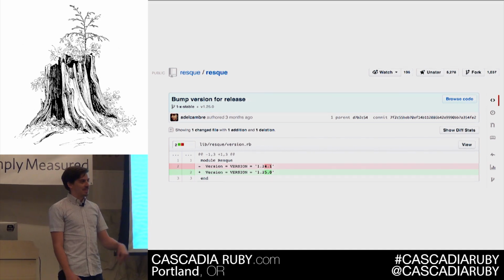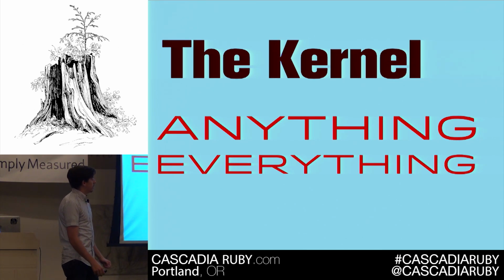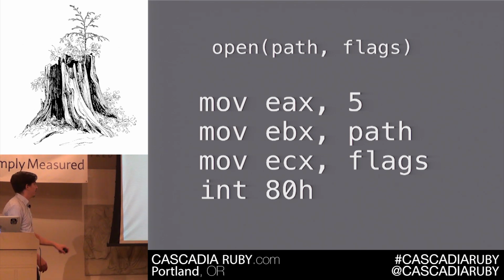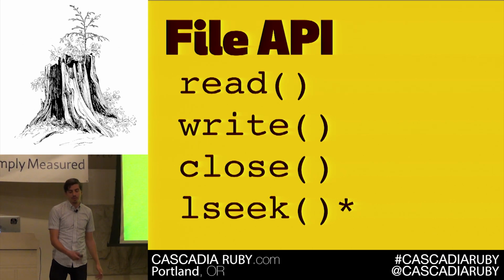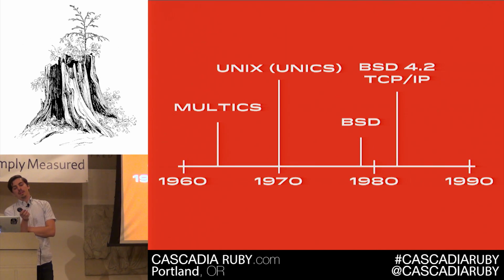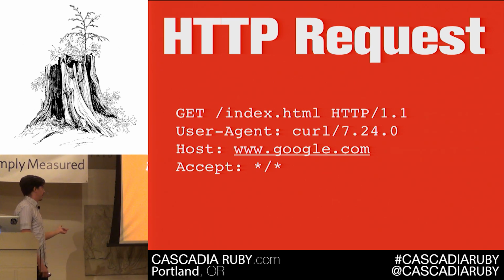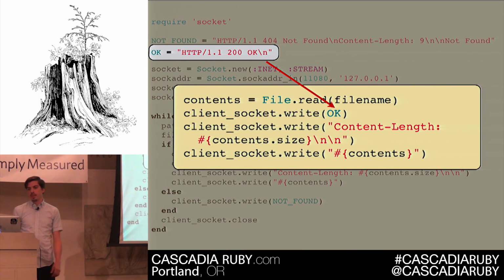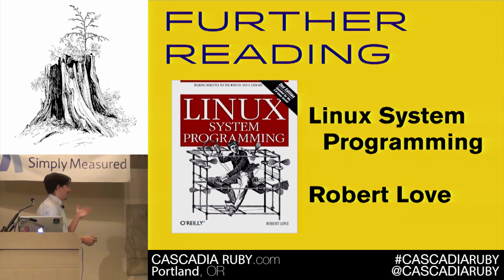Cascadia Ruby 2013 Ruby Systems Programming by Andy Delcambre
We as rubyists tend to write software that runs on the web, without a deep understanding of what it would take to write the plumbing for that same software. I think it's useful to have a basic understanding of how some of the lower level components of a system work.

I'll discuss the basics of systems programming, using Ruby. I'll talk about syscalls and kernel space vs user space. I'll cover a bit about file descriptors and what they're for. And I'll walk through a small example of a working webserver using those primitive syscalls.